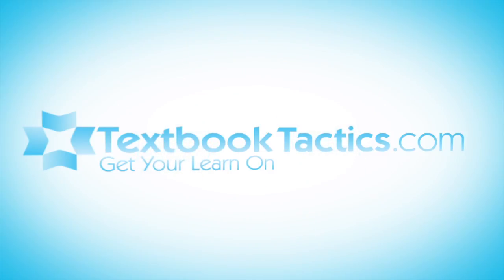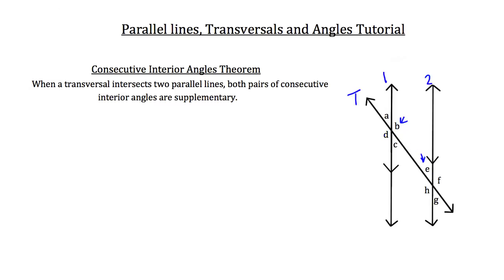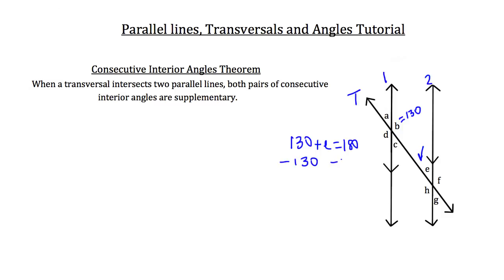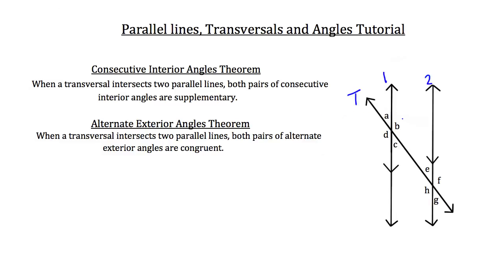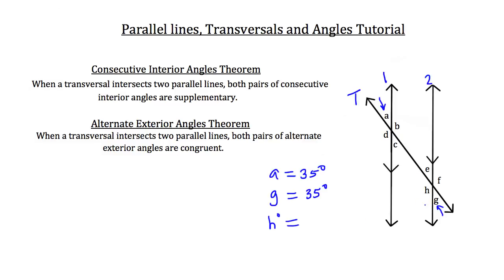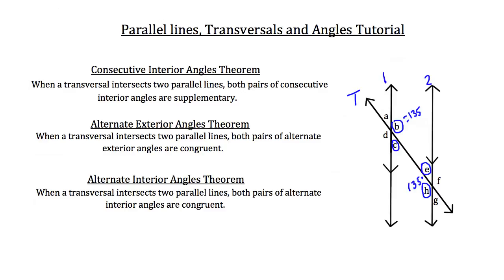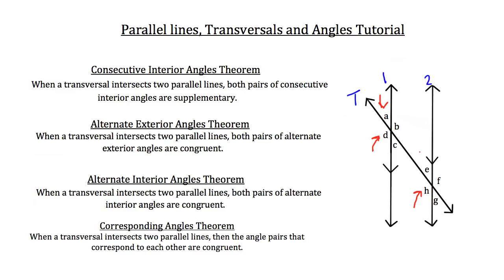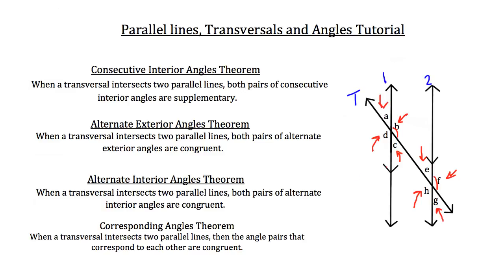Parallel Lines, Transversals and Angles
Click show more for Video Description:

Parallel Lines, Transversals and Angles: This tutorial will teach you about parallel lines, transversals and the angles that are formed around their intersection.